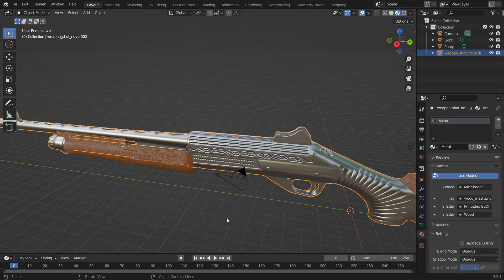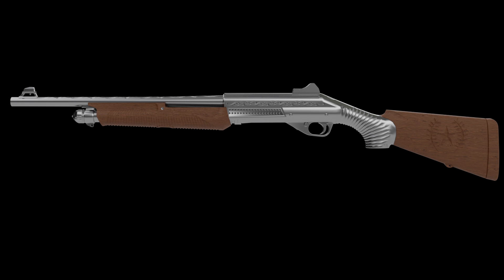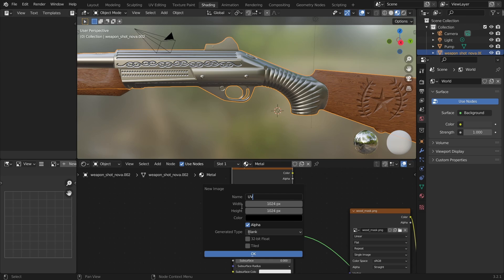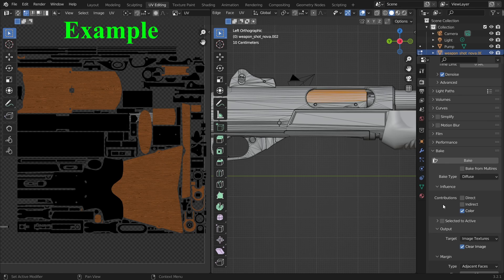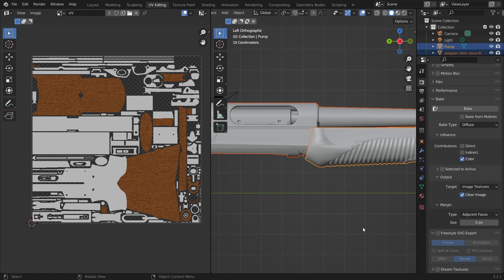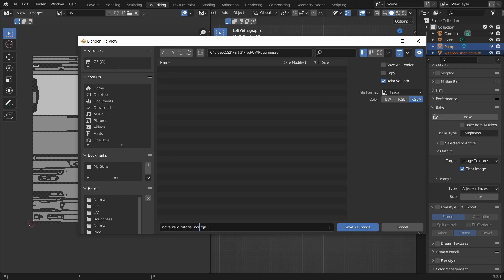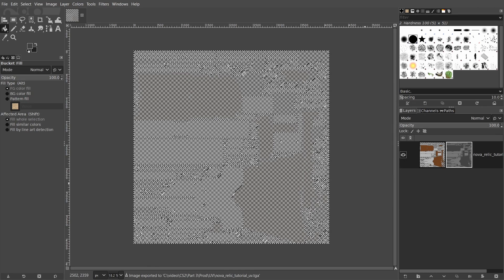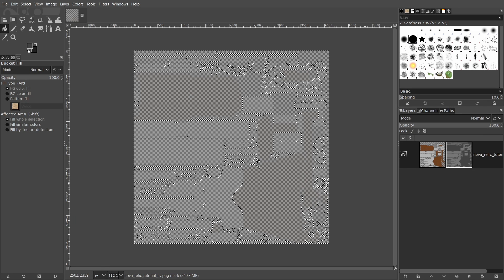CS2 Skin Creation Tutorial 3: Exporting Maps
In the 3rd part of the tutorial we bake the albedo, normal and roughness maps and create an alpha channel for the albedo map.

Stock images and videos were taken from pexels.com